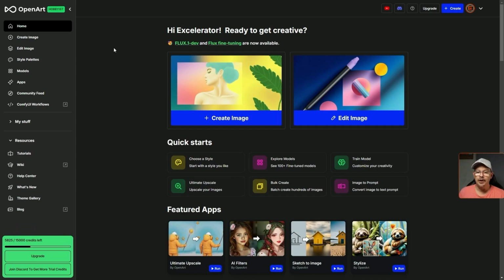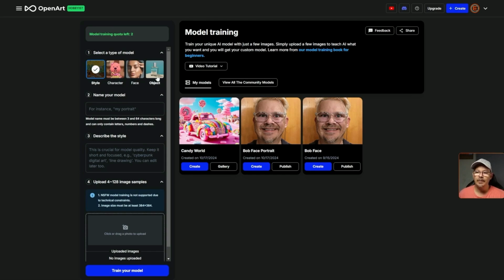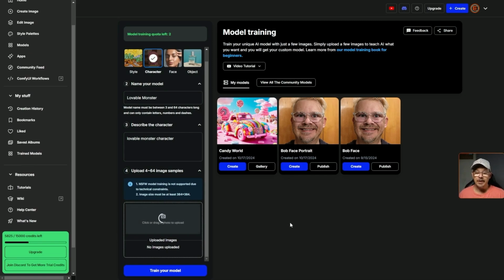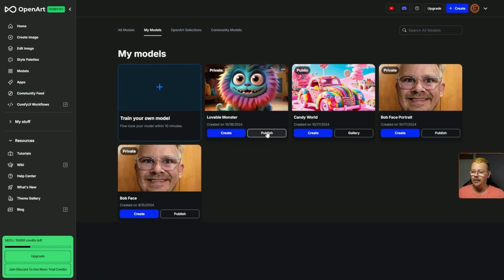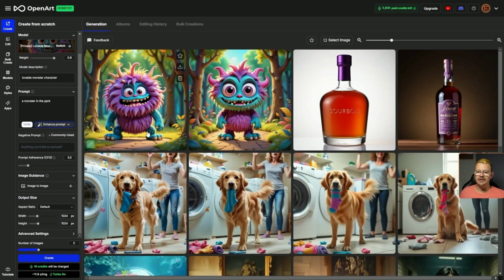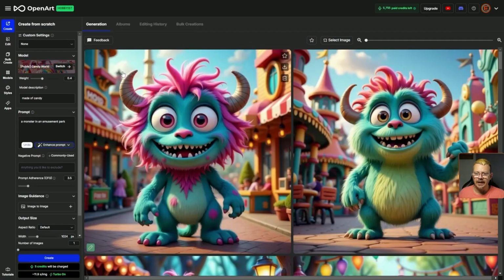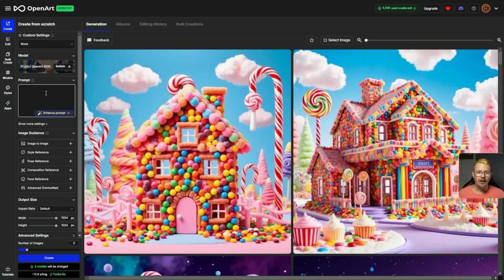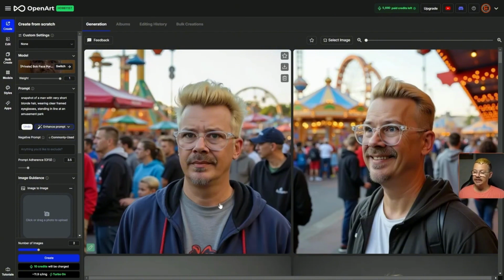Easily Train Your Own AI Image Model with Flux on OpenArt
OpenArt has made it easy to train an AI image generation model with their new Flux.1 based fine-tuning. It's fast, easy, and the results are really good! Far better than what I've experienced with model training using other models and platforms.

In this video, we'll go through the OpenArt model training process, from uploading training images to selecting the right training type, and generating images using your trained model.

Learn how to fine-tune models for specific styles, characters, faces, and objects with flux based model training on OpenArt. We'll also showcase real examples and compare different model types.

Chapters
00:00 - OpenArt Flux Based Model Training
00:52 - Choosing Model Type: Style, Character, Face, or Object
01:20 - Uploading Training Images
03:13 - Generating Images with Your Custom Model
03:53 - Results: Character Type Model (Lovable Monster)
06:18 - Results: Style Type Model (Candy World)
07:41 - Results: Face Type Model (Bob's Face)
09:54 - Tips for Fine-tuning Your Model
10:13 - OpenArt Pricing Plans for Custom Models
11:28 - Conclusion and Final Thoughts

Chapters
00:00 Flux Dev in OpenArt
00:45 Warrior: Flux Dev, Medium Prompt, 28 Steps
03:46 Warrior: Flux Schnell, Medium Prompt, 4 Steps
05:05 Abstract: Flux Schnell, Keyword Prompt, 4 steps
05:21 Abstract: Flux Dev, Keyword Prompt, 10 Steps
05:56 Abstract: Flux Dev, Keyword Prompt, 28 Steps
06:46 Abstract-Flux Dev, Long NLP Prompt, 28 Steps
07:43 Castle: Flux Dev, XL NLP Prompt, 28 steps
09:11 Castle: Flux Dev, Keyword Prompt, 28 steps
09:33 Dev Examples - Realism + Text
09:54 Dev Examples - Microscopic, Text, Fantasy, Comic Book
11:18 Dev vs. Schnell Comparison: Realism